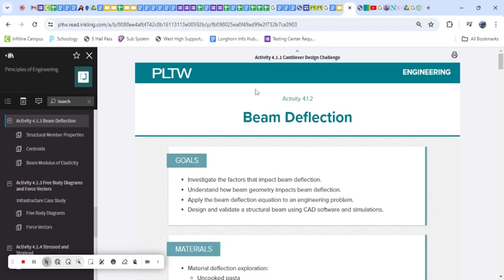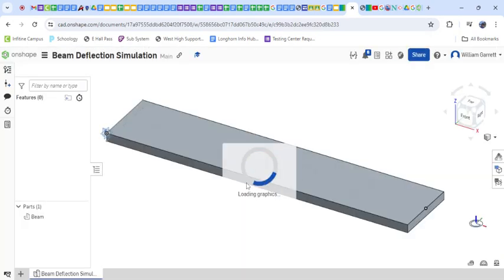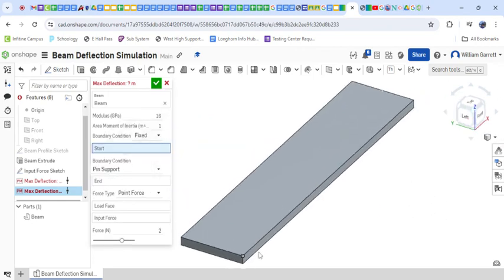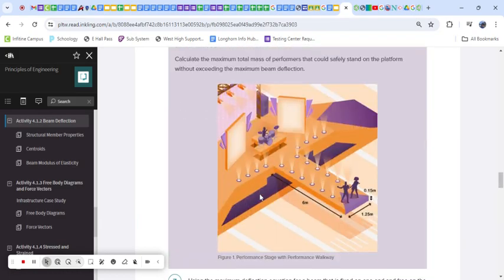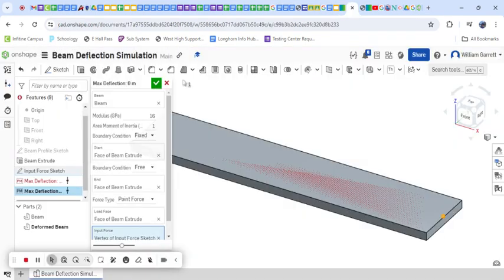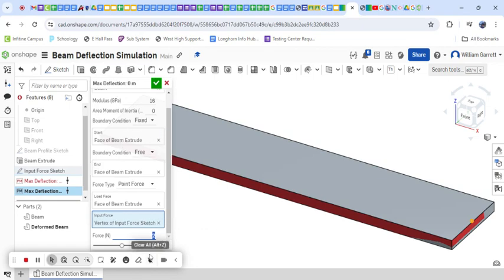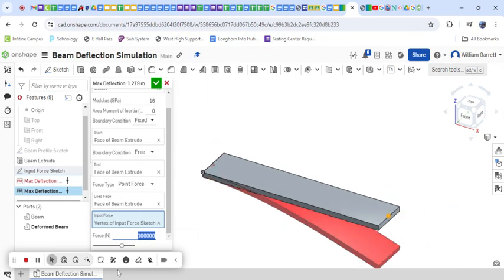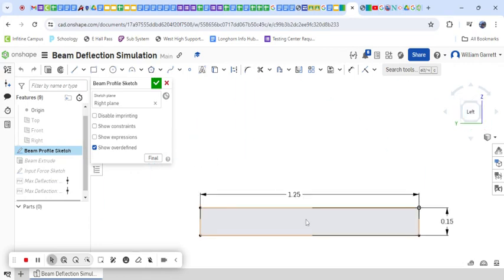4.1.2 Beam Deflection PLTW POE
Walk through of setting up the Onshape document for PLTW Principles of Engineering (POE) for activity 4.1.2 Beam Deflection.  Video shows how to copy in and adjust values in the beam deflection simulation and where to look for the resulting beam deflection.  Then shows were to go to edit sketch to adjust the amount of material used.